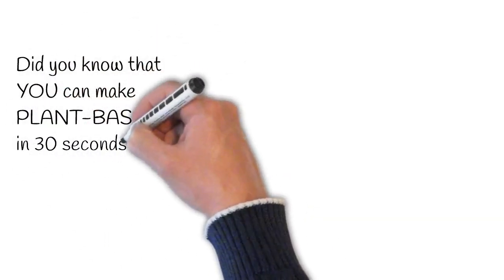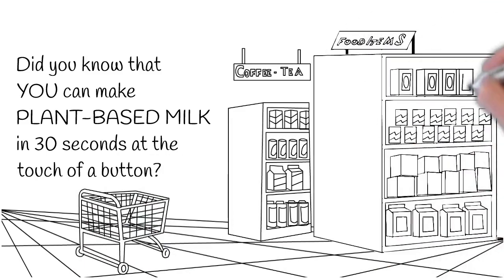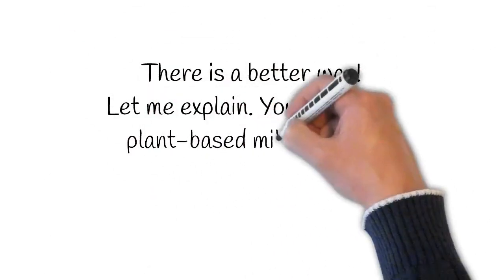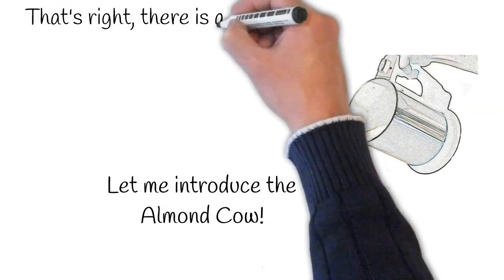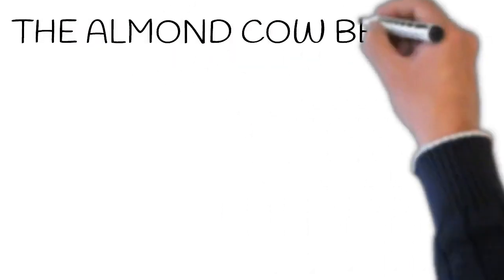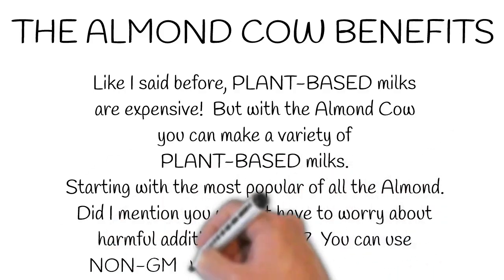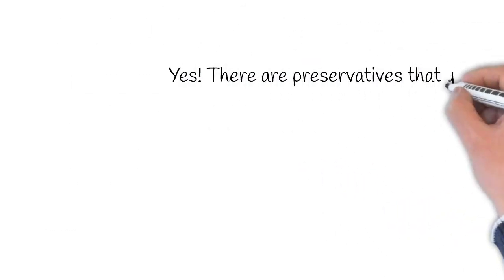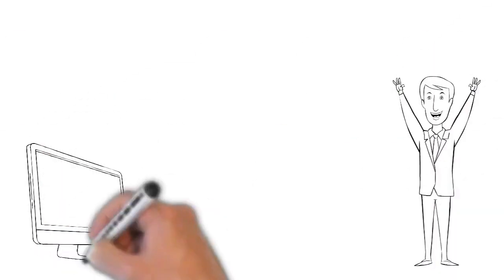The Almond Cow- Almond Milk - Save $15 Coupon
Hi, my name is Natalie!  I want to thank my husband for sharing space on his channel to share my passion of healthy eating in the home!

By the way I highly recommend that you only use non-GMO FRESH ORGANIC NUTS.
HERE IS A COUPON THAT WILL SAVE YOU $15 use CODE: MAX plus get FREE US shipping.

Did you know that you can make plant-based
almond milk in 30 seconds at the touch of a button?
PLANT-BASED milks are expensive! The good news is that with The Almond Cow you can make a variety of PLANT-Based nut milk's. Starting with the most popular of all the ALMOND. Almond milk is a very nutritious milk, good for the body, healthy fats, fiber, protein, magnesium and vitamin E. The best thing is that with The Almond Cow the almonds do not get processed with heat that will damage the nutrients found in this very nutritious nut.

Just take a look at these specific elements naturally occurring in almonds.
Fiber: 3.5 grams
Protein: 6 grams
Fat: 14 grams (9 of which are monounsaturated)
Vitamin E: 37% of the RDI
Manganese: 32% of the RDI
Magnesium: 20% of the RDI
They also contain a decent amount of copper, vitamin B2 (riboflavin) and phosphorus.
The Almond Cow can transform just about any nut, seed, or grain into plant-based milk in moments.
I would recommend that you watch our video demonstrating the very simple process of making almond milk with The Almond Cow.

As I mentioned before The Almond Cow uses a multi-stage cold blending process to protect the nutrients in your milk. No heat is applied saves the nutrients on any nut or seed. Stop giving your family harmful additives in store-bought milk or cows milk. Start giving your loved ones fresh wholesome homemade almond milk or any favorite flavored plant-based milk.

We have provided you a savings coupon for the Almond Cow to help you start saving right off the get-go.